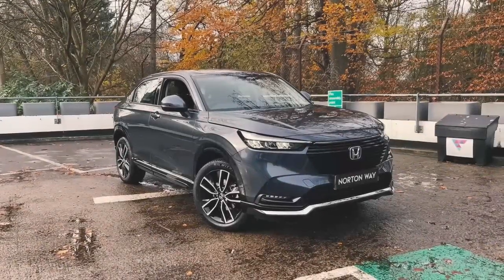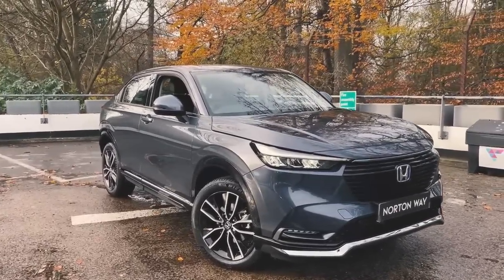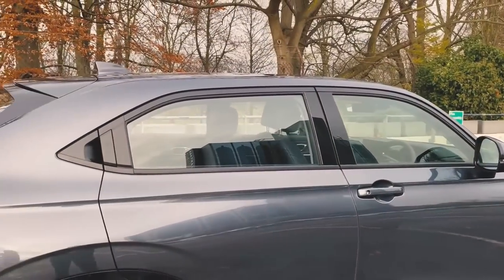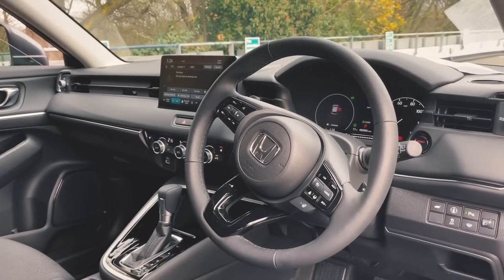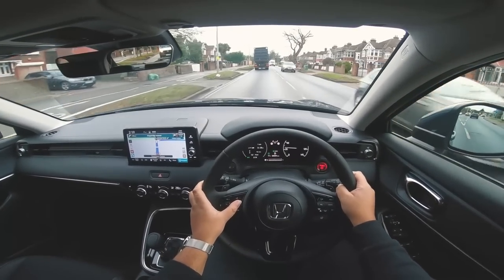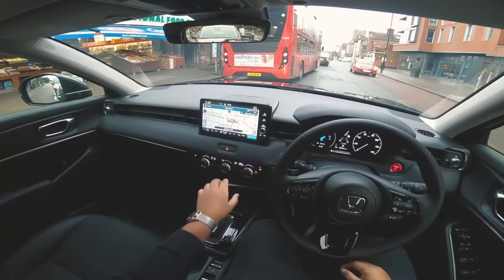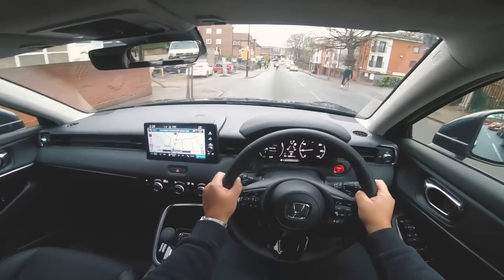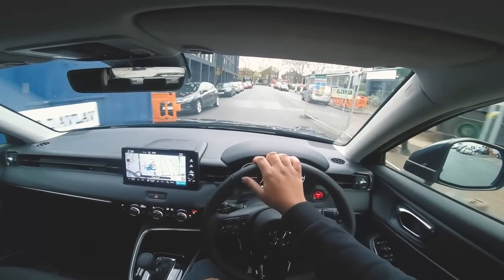New 2022 Honda HR-V with Sports Pack In-Depth Review - POV Test Drive Walkaround - Best Hybrid Car?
Another POV Review!
This time with the All-New Honda HRV

Model in Video - New 2022 Honda HR-V with Sports Pack

What car would you like us to review next?

Chapters:
00:00 Intro
00:49 Walk Around - Front
06:10 Walk Around - Side
09:50 Interior - Rear
10:45 Walk Around - Rear
11:22 Boot Demo
13:10 Interior - Front
16:06 POV Driving - Car Park
17:24 POV Driving - Dual Carriageway
19:23 POV Driving - Town
31:35 POV Driving - Dual Carriageway
35:24 Outro